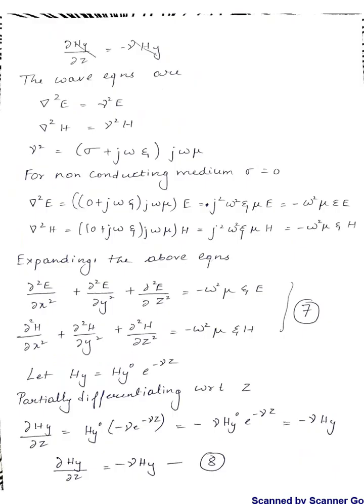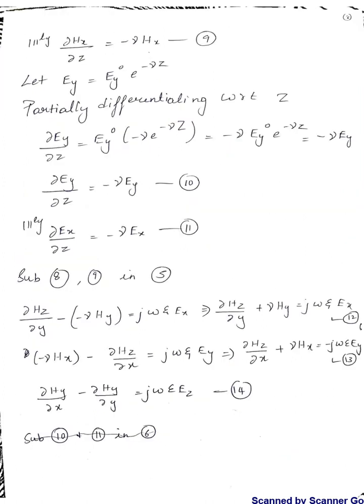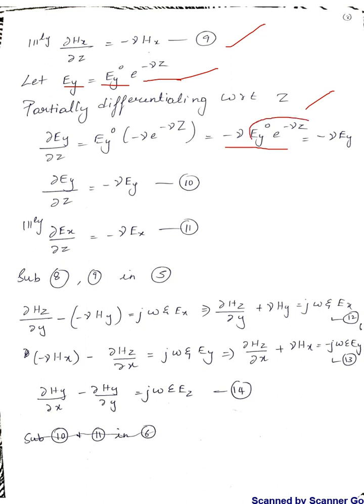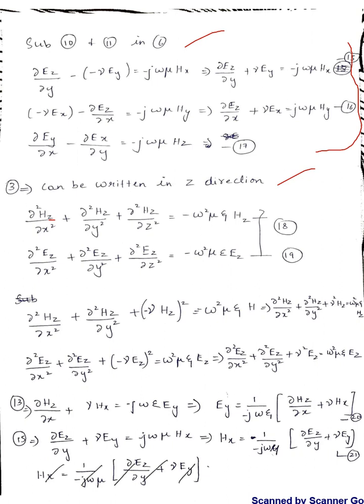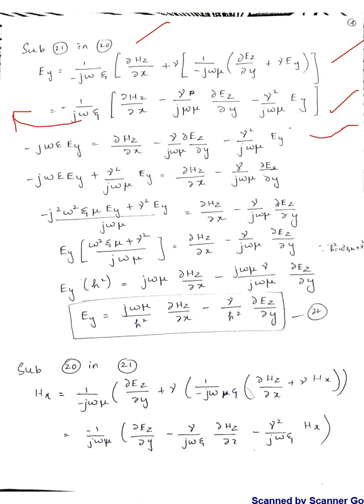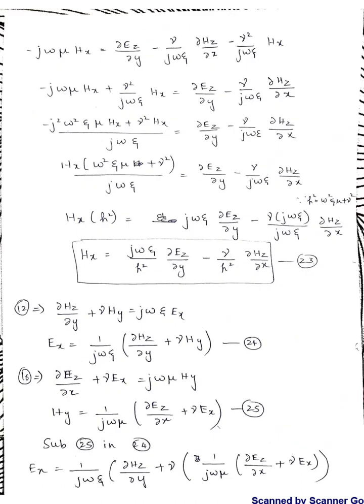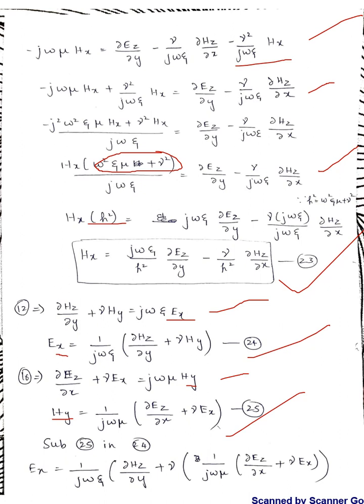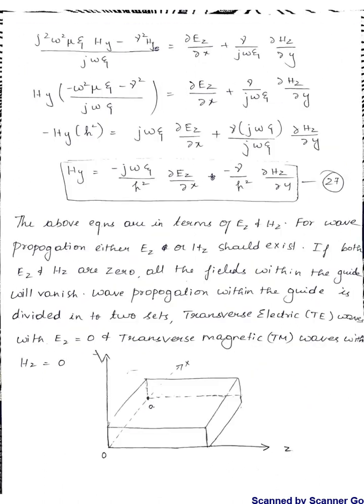Unit 5 Maxwell's eqn rectangular waveguides 2